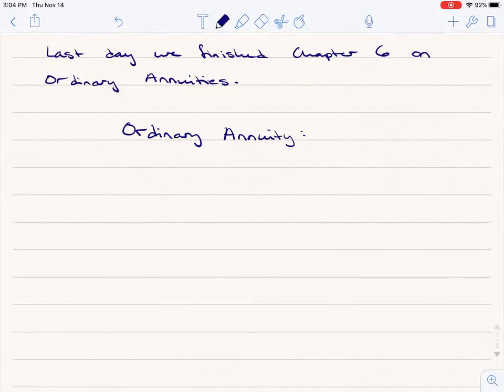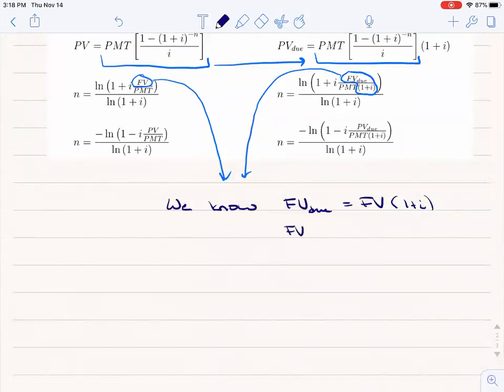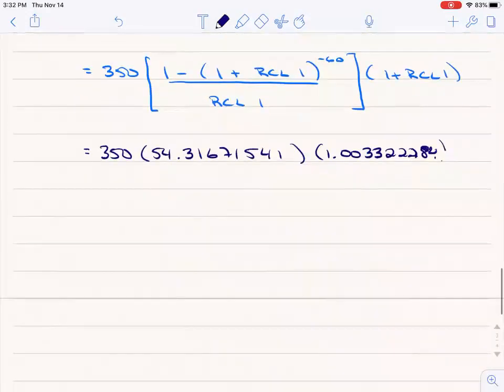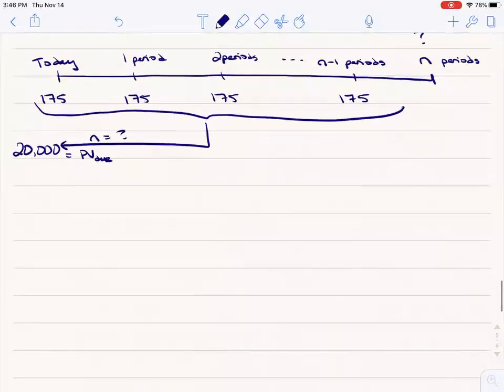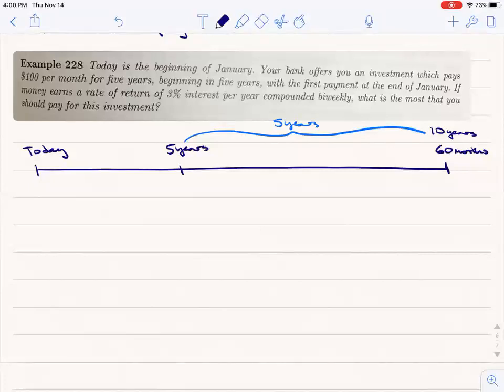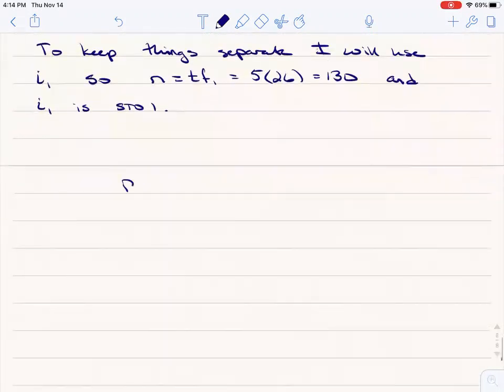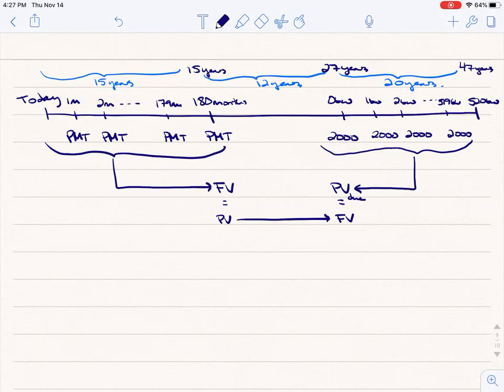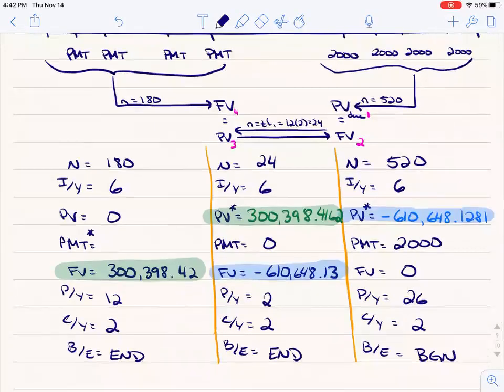Math 114 Nov 14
Annuities Due
Deferred Annuities